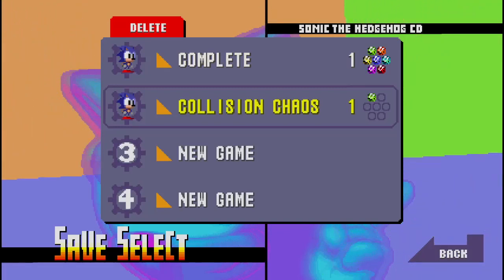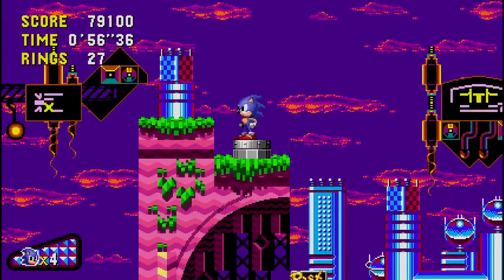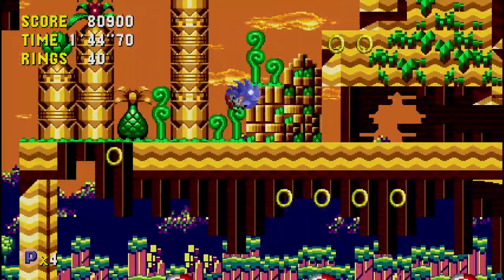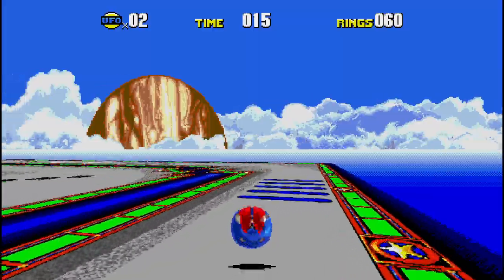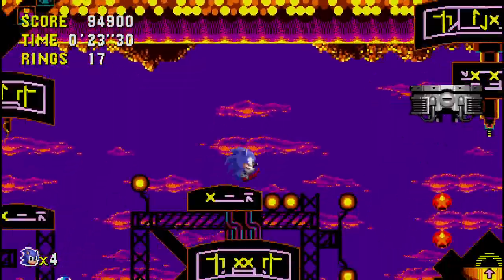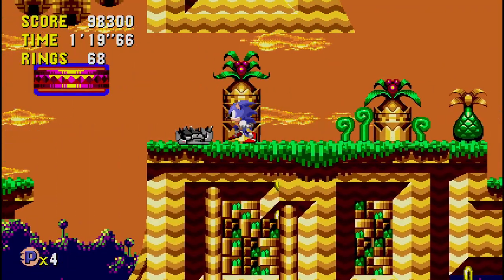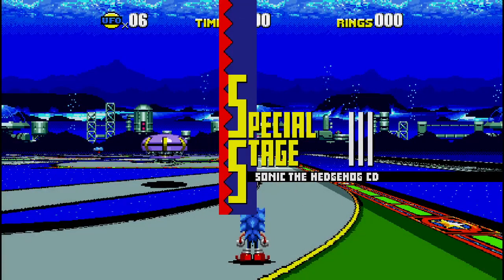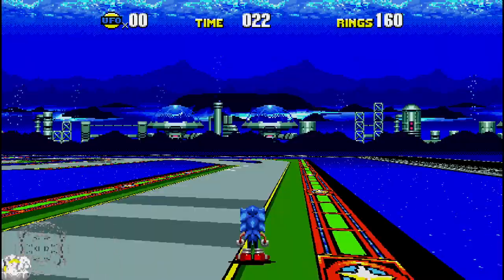Sonic the Hedgehog CD, Good Future Walkthrough | Collision Chaos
Welcome to the second part of my good-future walkthrough series of Sonic the Hedgehog CD. In this a walkthrough of the second level "Collision Chaos".
1:18 - Time travel.
2:48 - Special.
3:59 - Zone 2.
4:55 - Time travel.
6:33 - Special.
8:02 - Zone 3 (Boss).